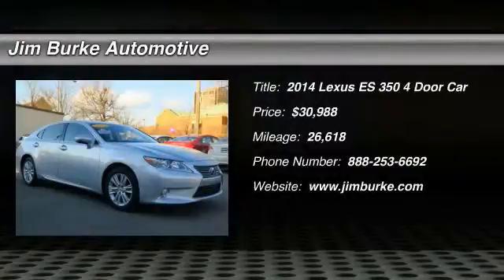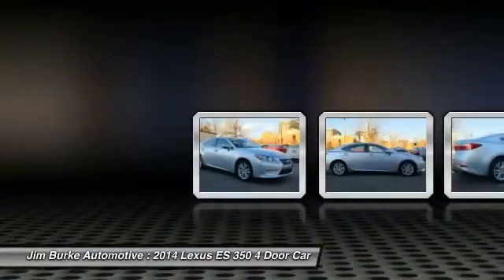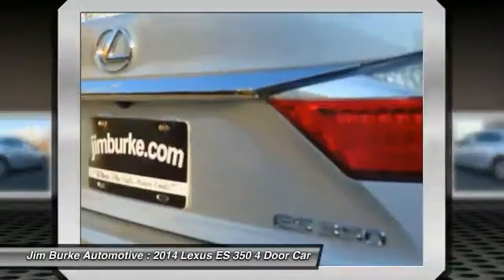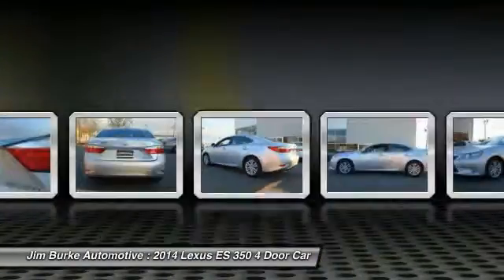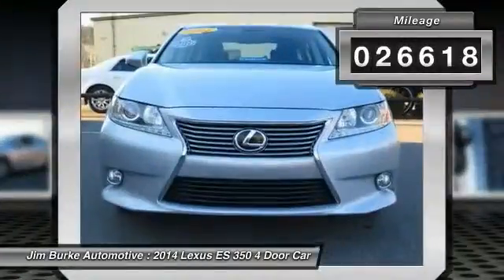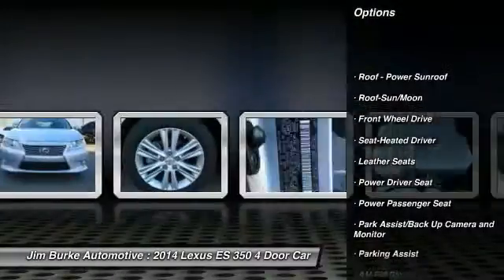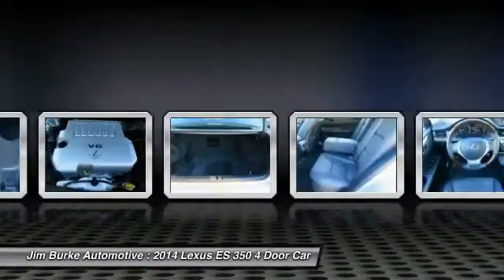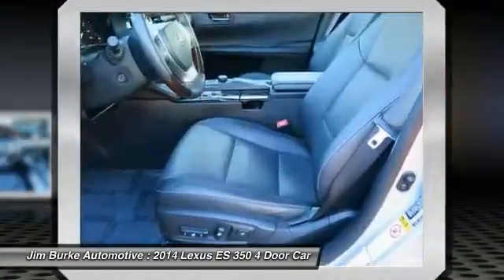2014 Lexus ES 350 Birmingham AL 205546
2014 Lexus ES 350

Priced below Market!* *CarFax One Owner!* This ES 350 4dr Sdn Includes *Aux Audio Input* *Back-up Camera* *Leather Seating* *Sunroof/Moonroof* *This Lexus ES 350 gets great fuel economy with over 31.0 MPG on the highway!* Popular color combo! *Our vehicles are value priced and move quickly. Be sure to call us to confirm availability and to schedule a hassle free test drive! We are located at: 1400 5th Avenue North, Birmingham, AL 35203.* Jim Burke! Where THE SALE NEVER ENDS!